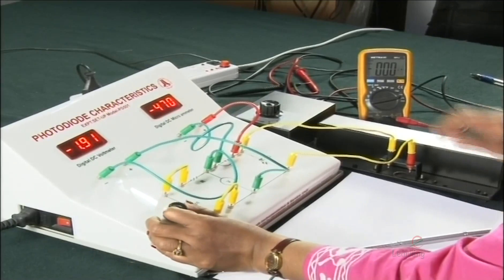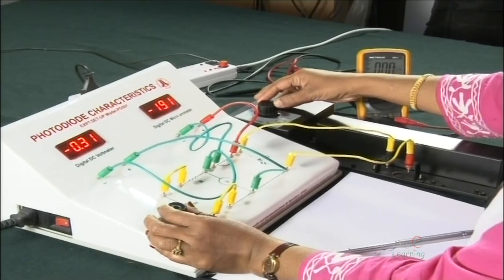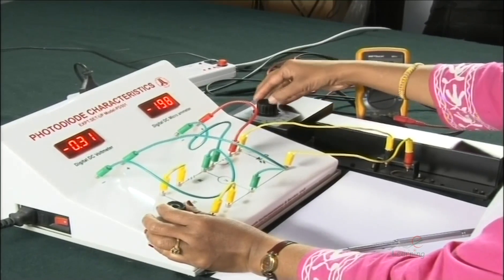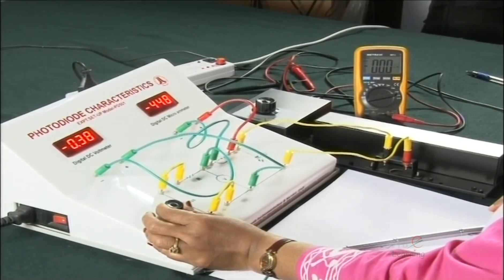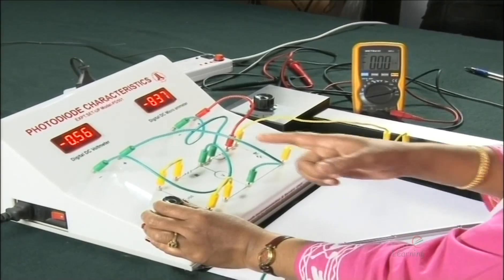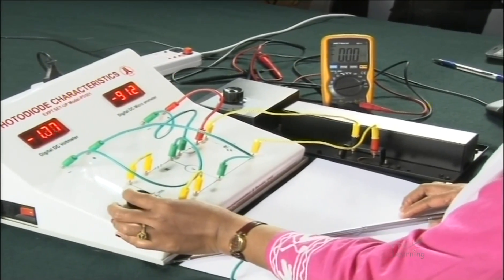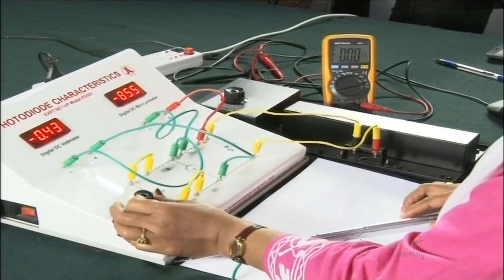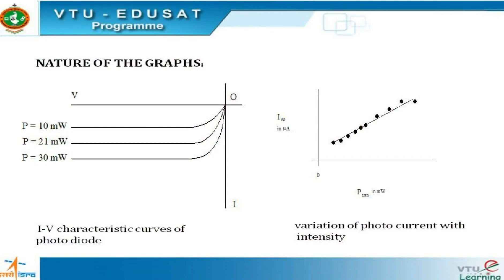Photo Diode Physics Lab Experiment - VTU e Learning